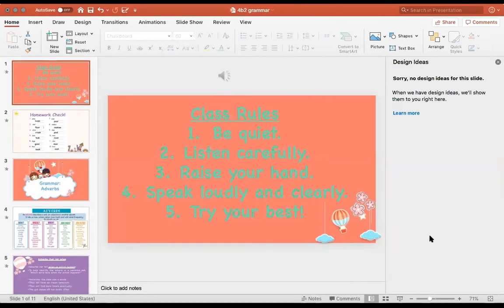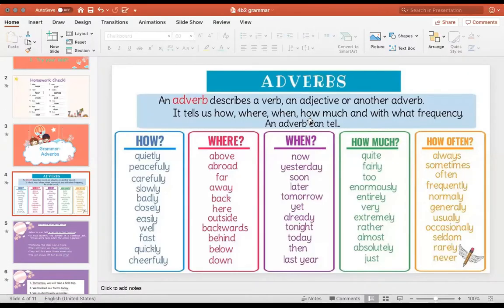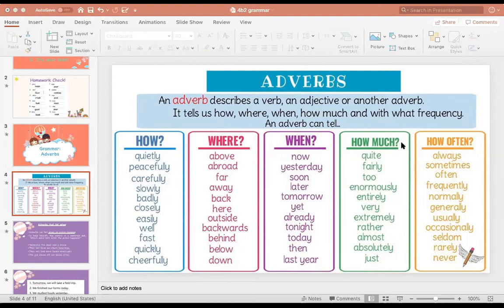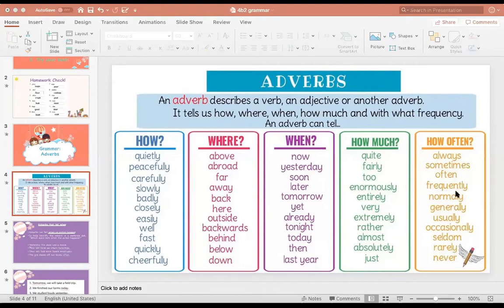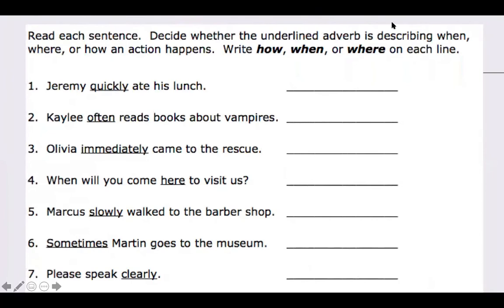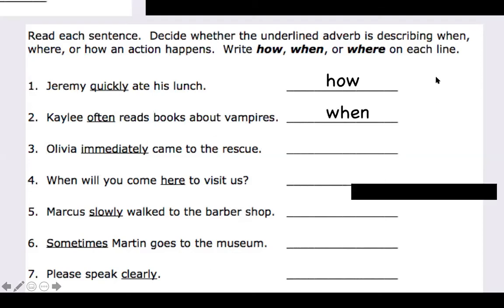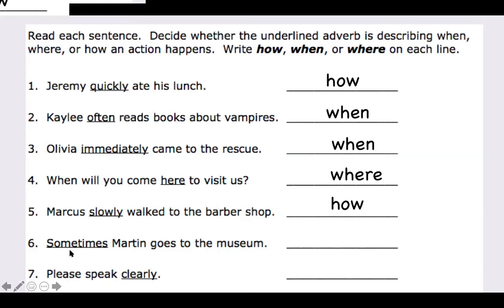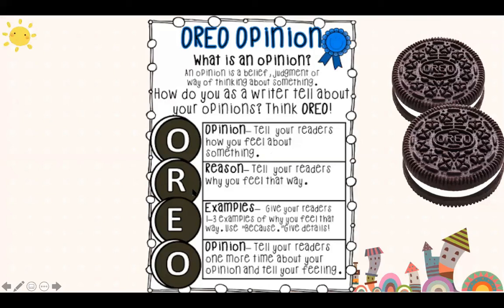4B2 Language Arts Lesson 9 28-02-2020